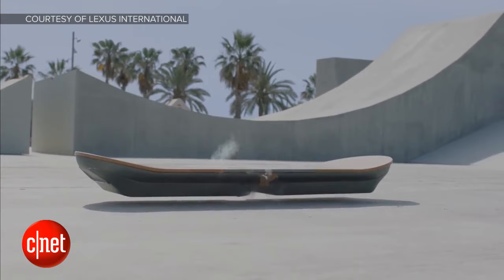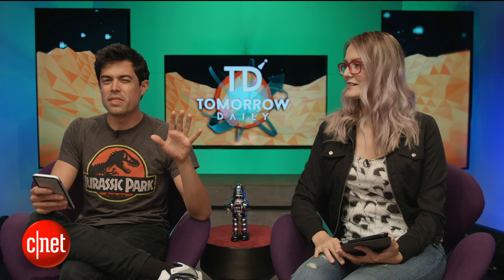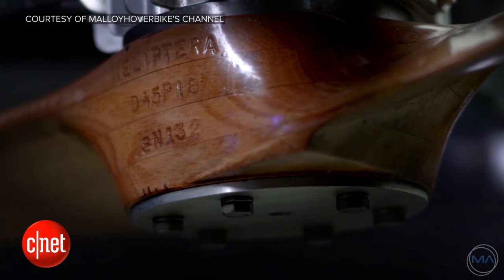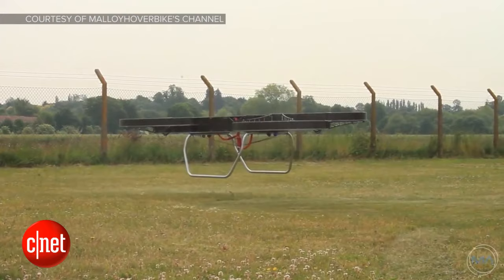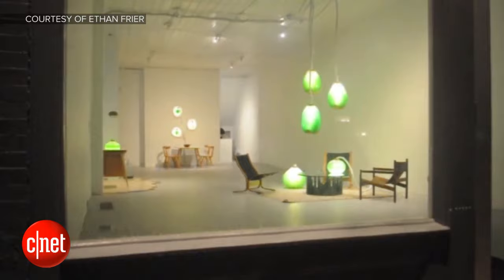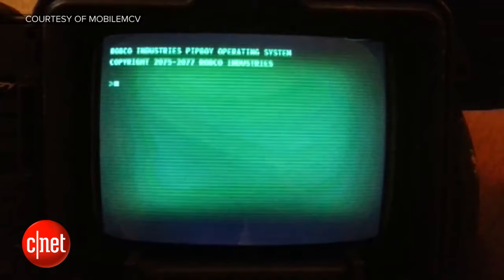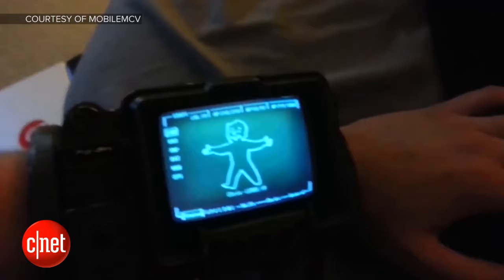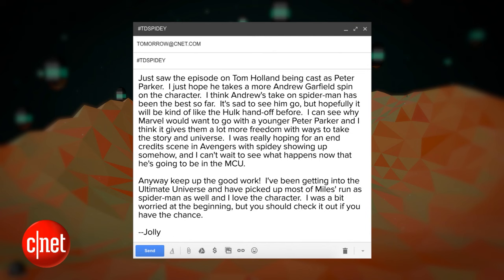Tomorrow Daily - Thanks for crushing our hoverboard dreams, Lexus, Ep. 198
Khail and Ashley get heartbroken by a hoverboard marketing stunt from Lexus, find hope in a multicompany partnership to build hoverbikes and show you furniture that grows algae for you to eat.